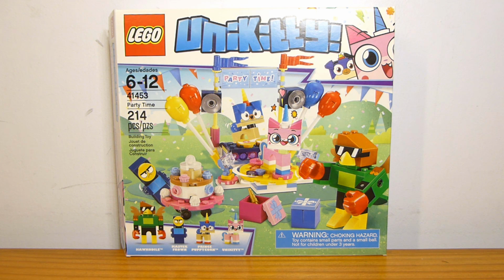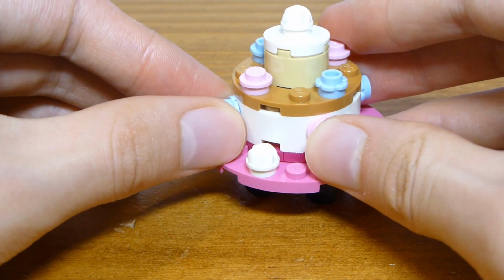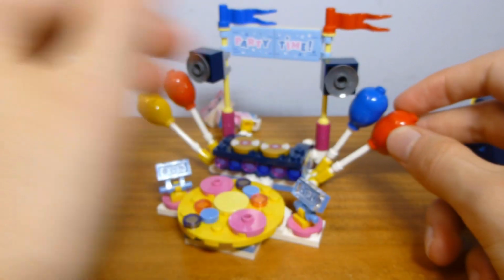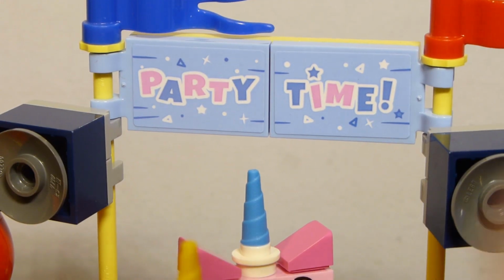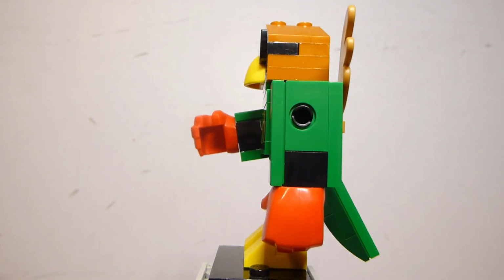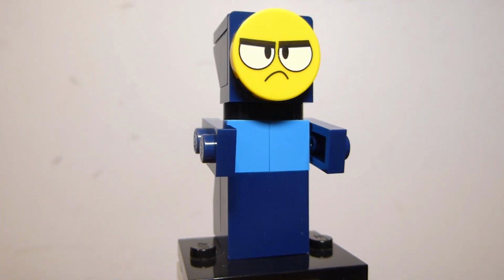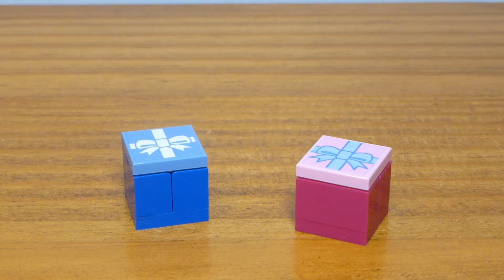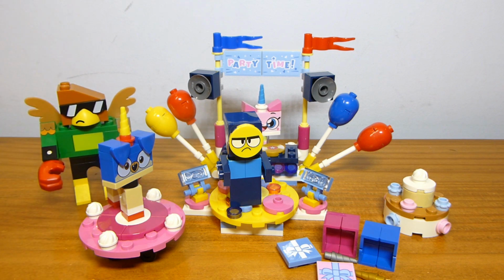Lego Unikitty Party Time Review Set #41453